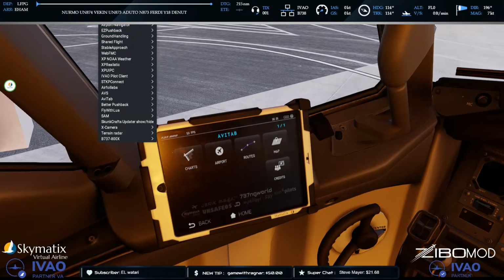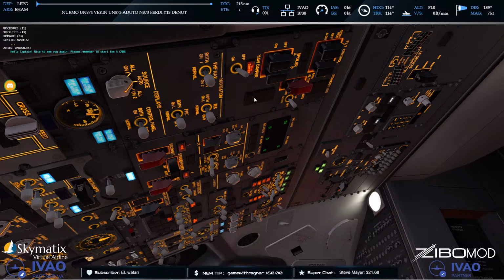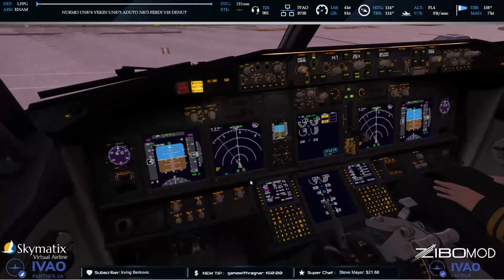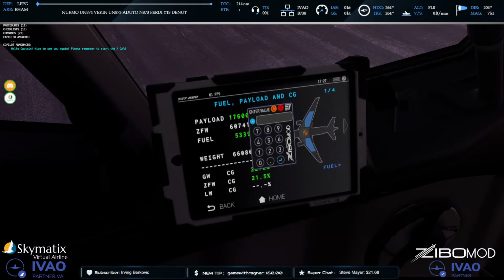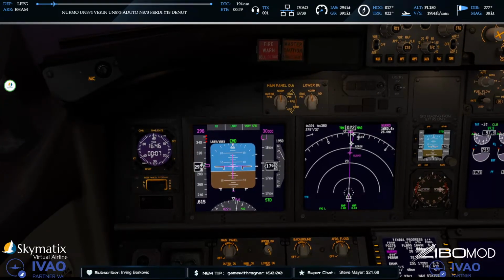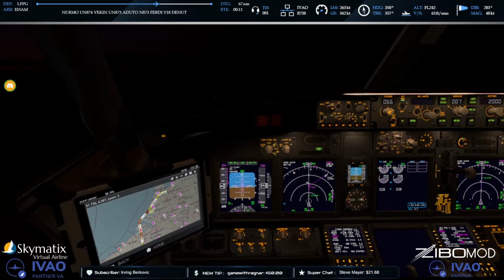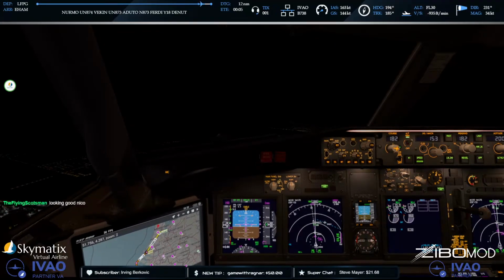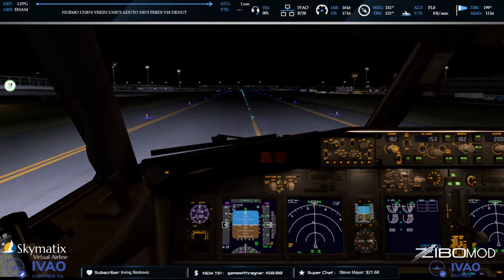(LFPG) Charles de Gaulle to Amsterdam (EHAM) | Zibo Mod v3.55 (EA2.6a Non-Public)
Sim Details:
XP12.00b6
Zibo Mod v3.55 (EA2.6a)
Default Weather

Flight plan:
LFPG NURMO UN874 VEKIN UN873 ADUTO N873 FERDI Y18 DENUT EHAM
If I have time left, we can do the second sector
EHAM IDRID L980 LOGAN EGLL

3 x 23' Samsung 23' Screens
1 x Dell 19' & 1 x 7' Mini screen